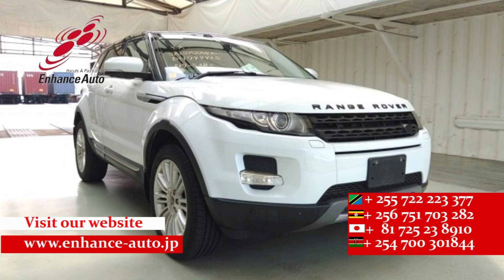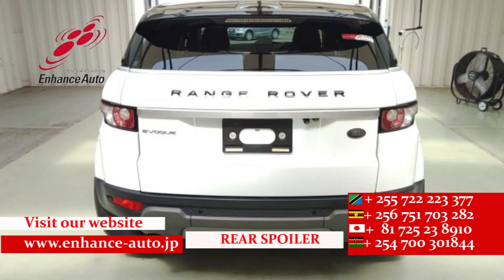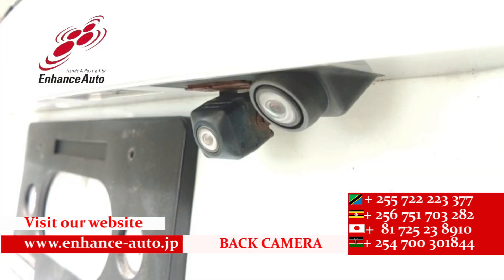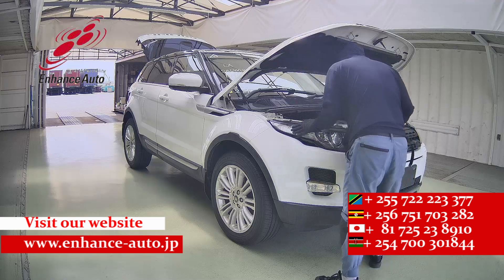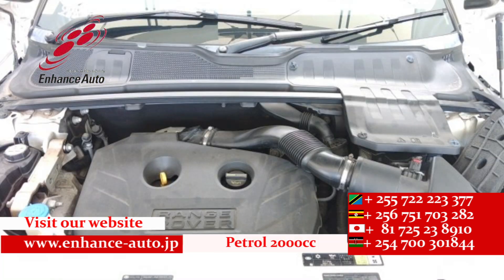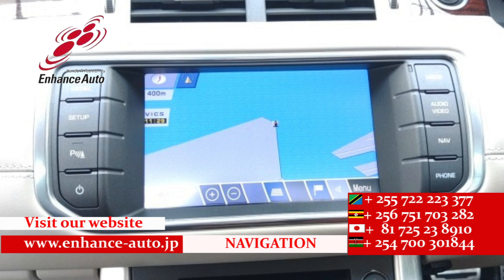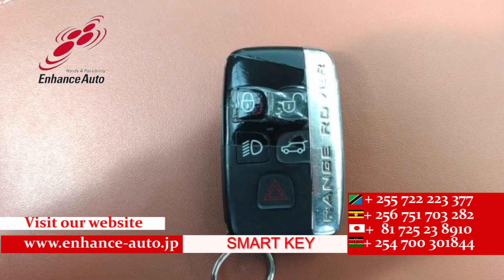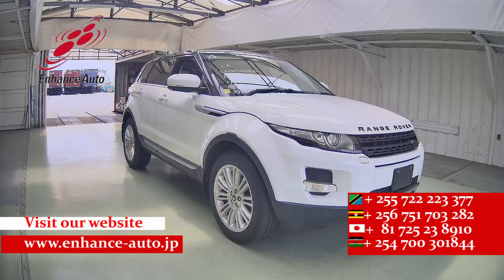2013/7 ROVER RANGE ROVER EVOQUE PRESTIGE 288544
2013/7 ROVER RANGE ROVER EVOQUE PRESTIGE Petrol 2000cc 80100km SUV / ALLOYS / REAR SPOILER / SUN ROOF / LEATHER SEAT / FOG LIGHT / TUTRNING SIGNAL MIRROR / POWER BACK DOOR / POWER SEAT / NAVI / FRONT CAMERA / BACK CAMERA / SIDE CAMERA / SMART KEY / PUSH START / STEERING SWITCH / CRUISE CONTROL /